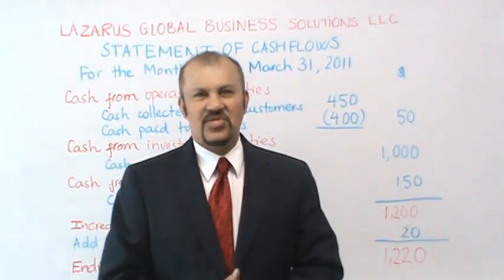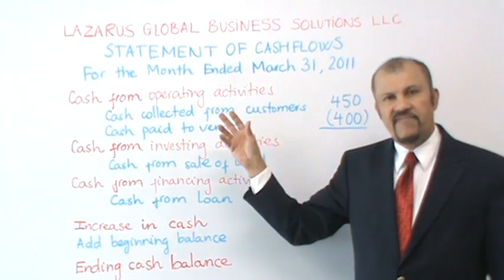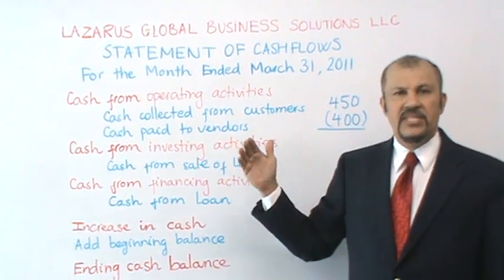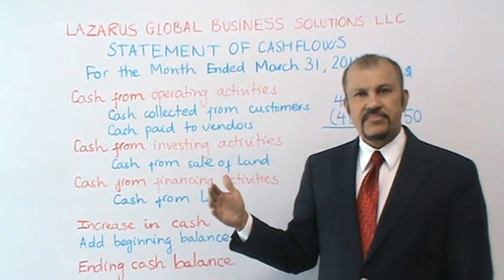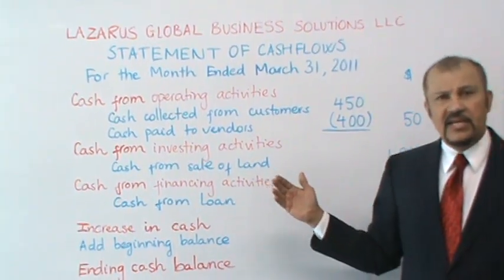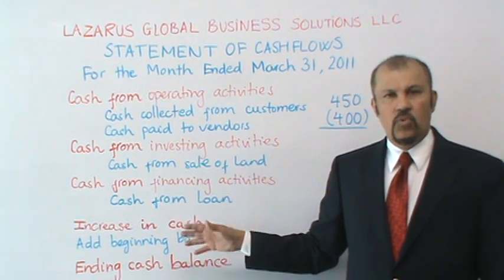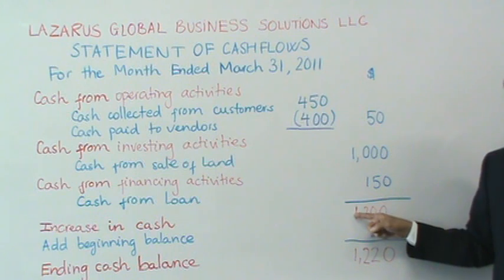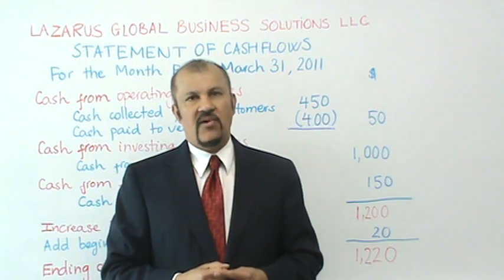Accounting: Statement of Cash Flows